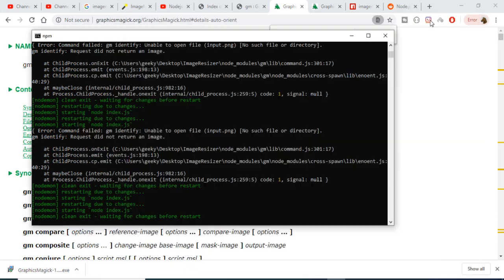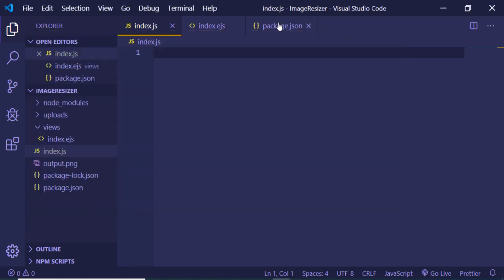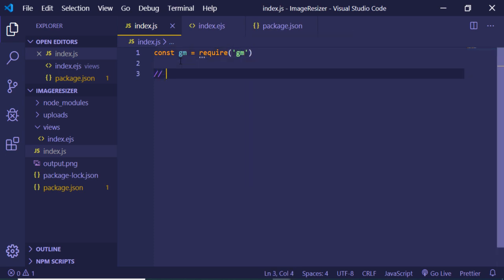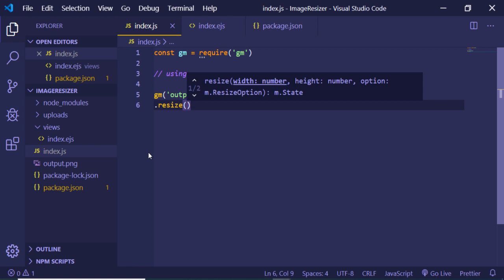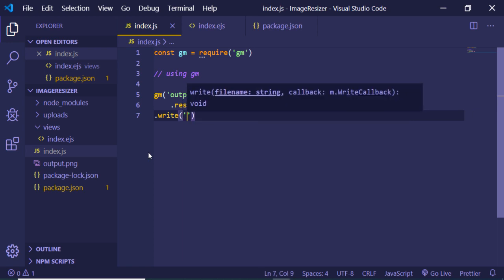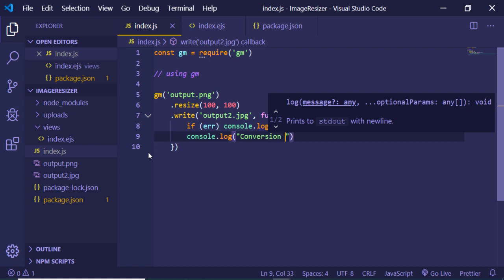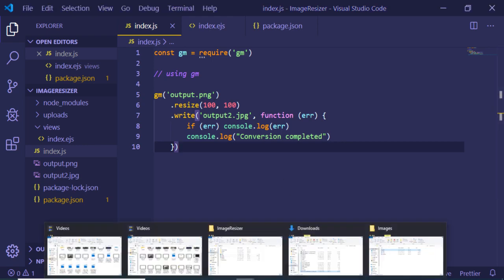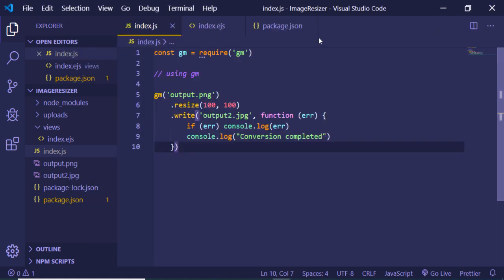Node.js ImageMagick Convert from PNG to JPG and Resize it Example